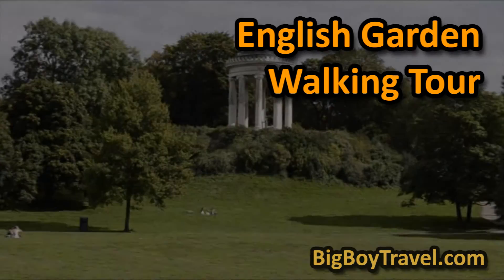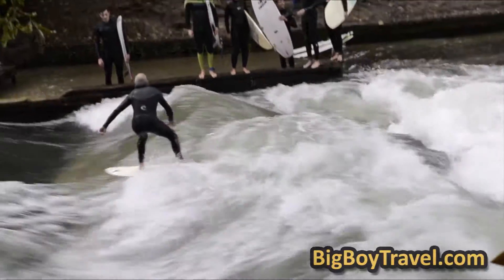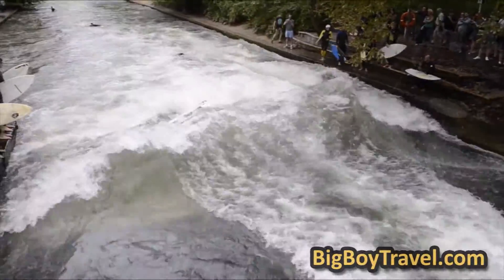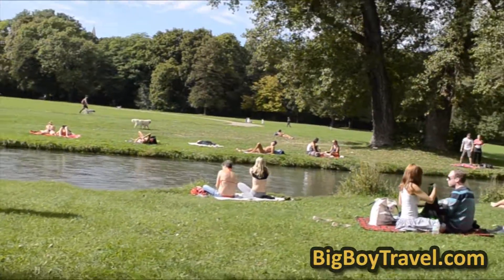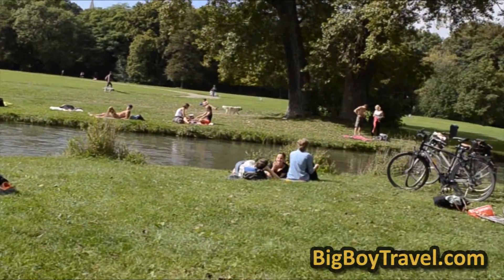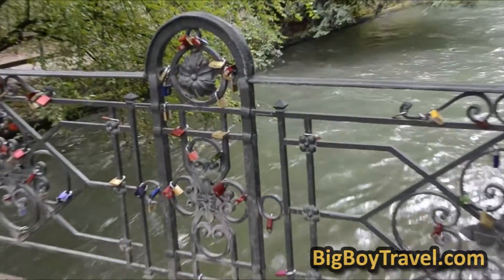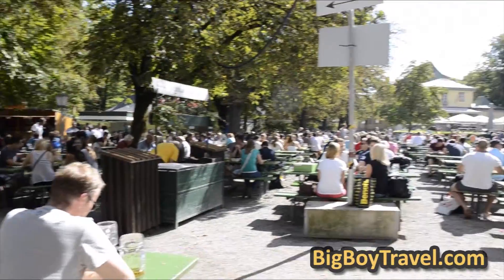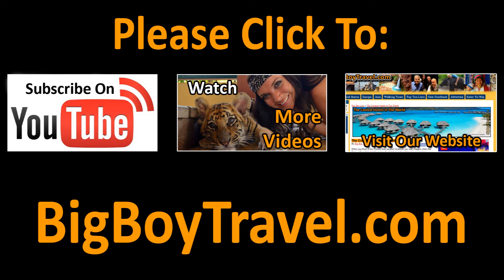Exploring Munich's Stunning English Garden: A Walking Tour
Our self guided walk in Munich's English Garden park with show you the Eisbach River surfers, nude sunbathers, and the Chinese Tower Beer Garden with a printable map.